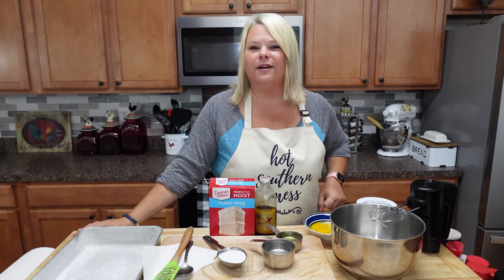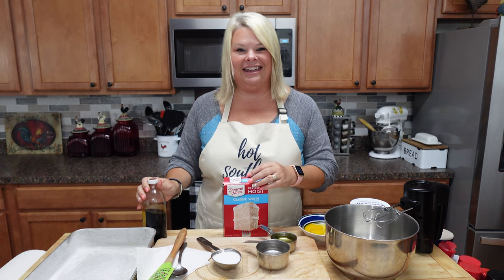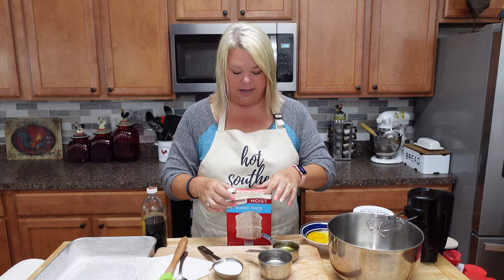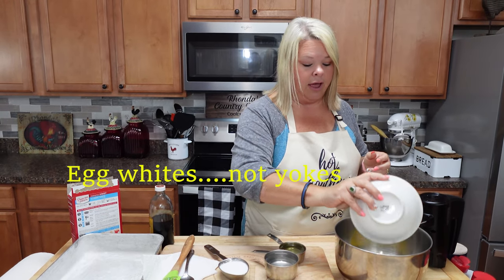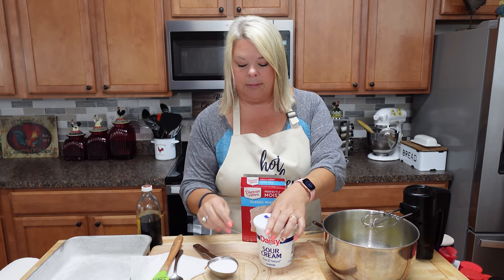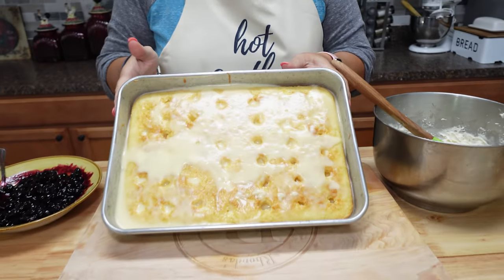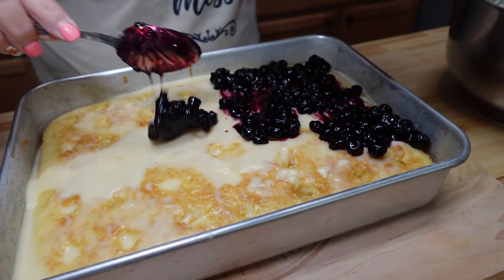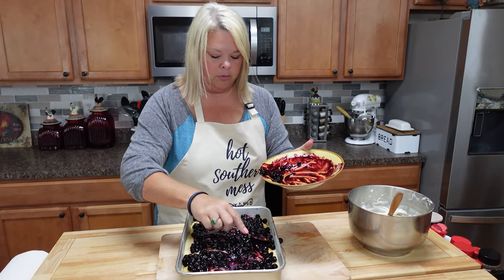How to Make Blueberry Cheesecake Poke Cake - Step by Step Recipe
Learn how to make a delicious Blueberry Cheesecake Poke Cake with this easy step-by-step recipe! This dessert is perfect for any occasion and is sure to impress your friends and family. Follow along as we show you the simple process of creating this moist and flavorful cake filled with blueberry goodness. Watch until the end for the perfect finishing touches that will make this dessert a crowd favorite! Treat yourself to a slice of this scrumptious Blueberry Poke Cake today!

Blueberry Cheesecake Poke Cake

1 cake box mix(mix as directed)
2 cups of fresh blueberries(one can of pie filling filling)
1 tablespoon of cornstarch
2 tablespoons of water
1 teaspoon vanilla flavoring
1/4 to 1/2 cup of sugar
One box of Jell-O cheesecake instant
1 1/2 cups of milk
1 block of cream cheese, 8 ounces
13/4 cup heavy whipping cream
1 cup of powdered sugar
1 teaspoon of vanilla extract

Preheat oven to 350°. Mix cake mix as directed, (I added 1/2 cup of sugar and 1/2 cup of sour cream to the cake mix.optional) While cake is warm, poke holes in cake.

While cake is cooking mix blueberries, sugar, vanilla extract, water and cornstarch cooling until filling is thick and blueberries burst.

Mix Jello cheesecake pudding mix with 11/2 cups of milk, pour over cake to fill holes and place in fridge to cool for at least 10 min.

Cream the cream cheese until smooth, then add heavy, whipping cream, and mix well then add vanilla extract and powdered sugar, and be thick and creamy.

Top cake and pudding with the blueberry filling and top with cream cheese icing. Enjoy!!

Rhonda's Country Kitchen
P.O. Box100